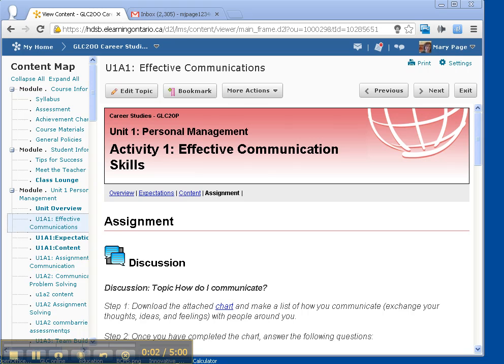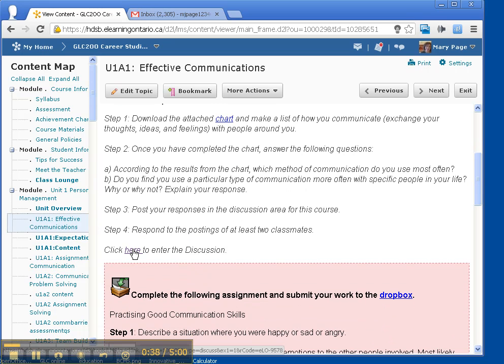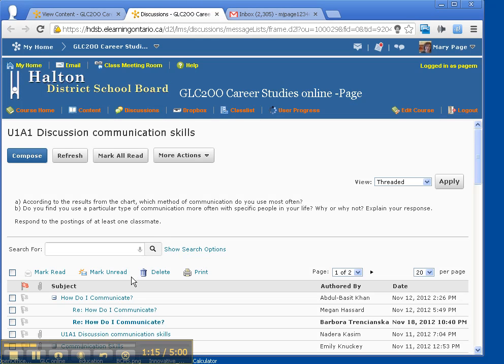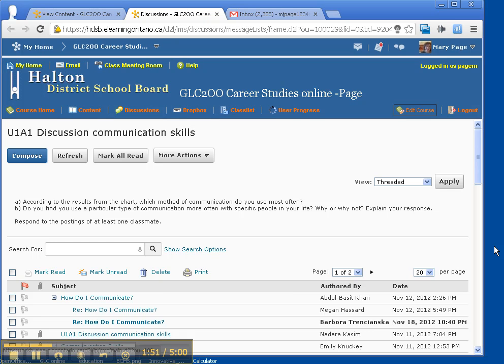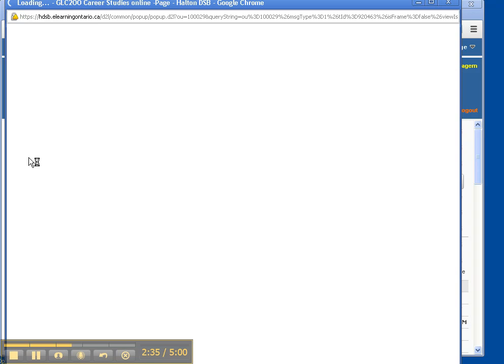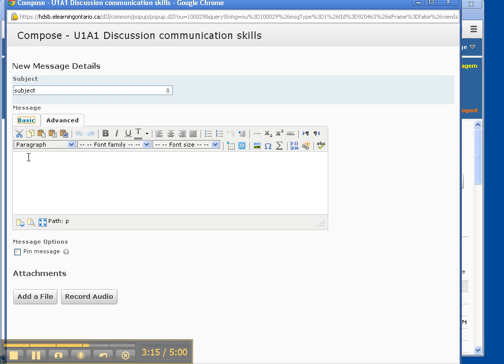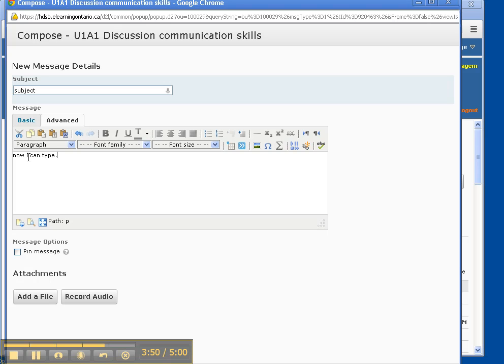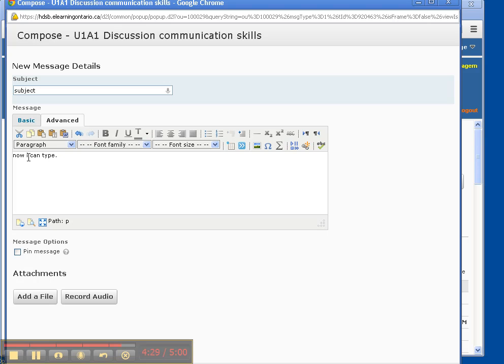Accessibility for online learning. NVDA demo # 2- Creating a discussion entry